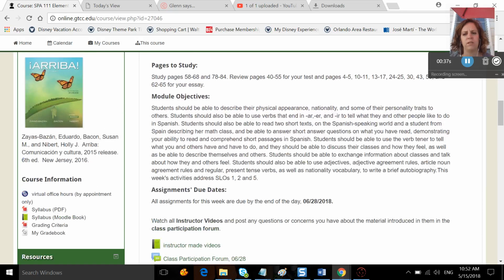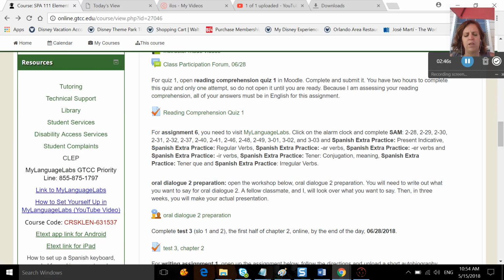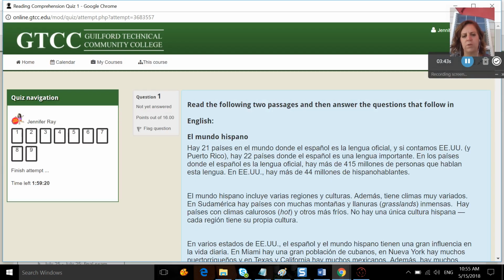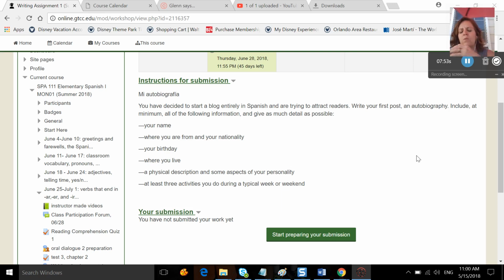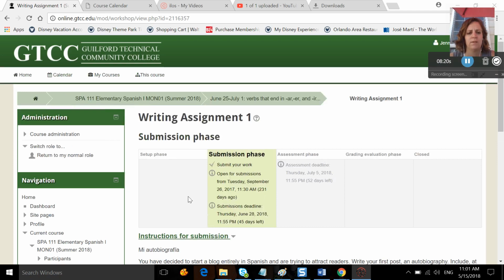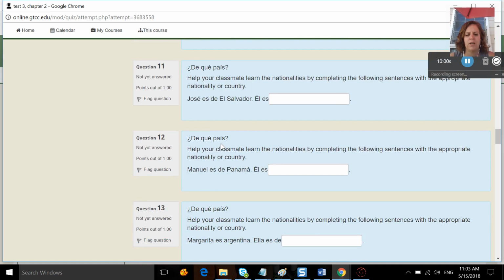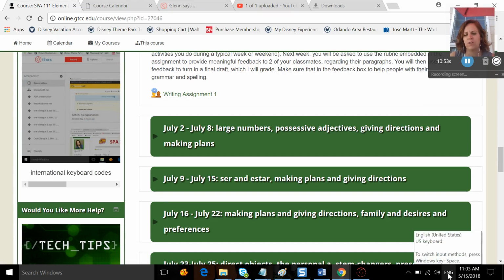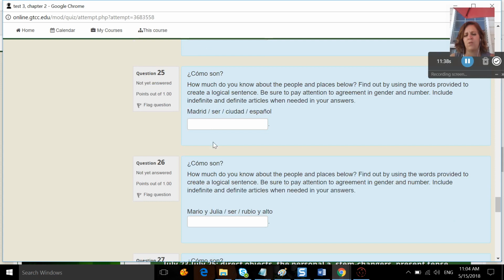week 4 introduction spa 111 su 2018